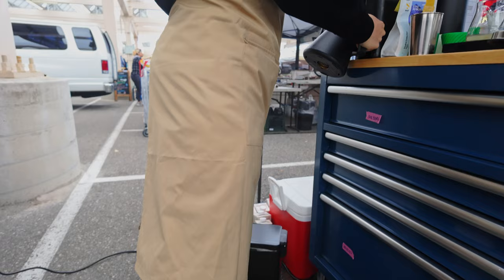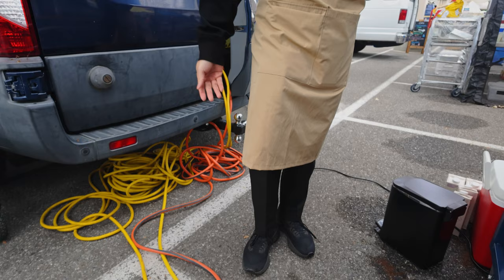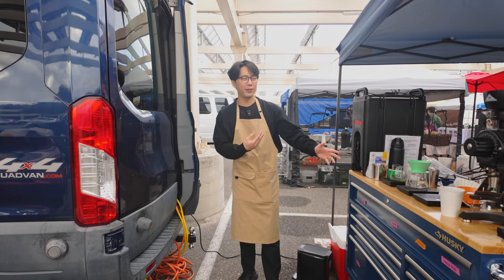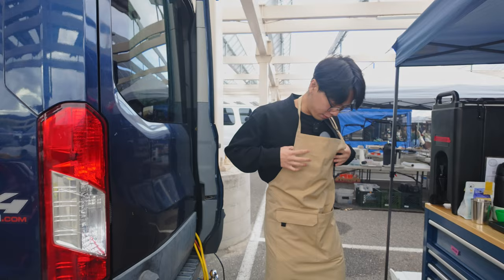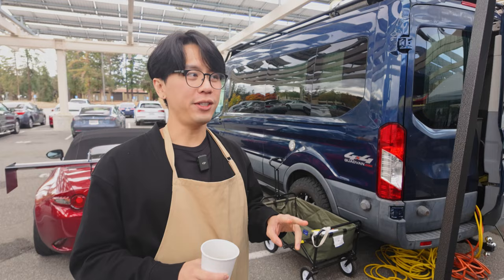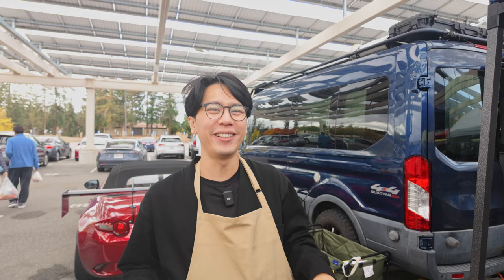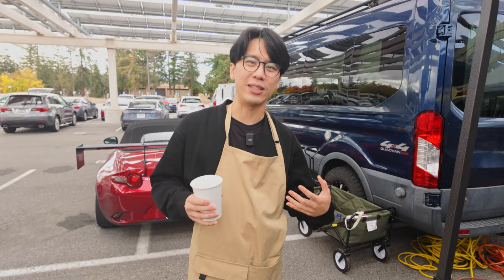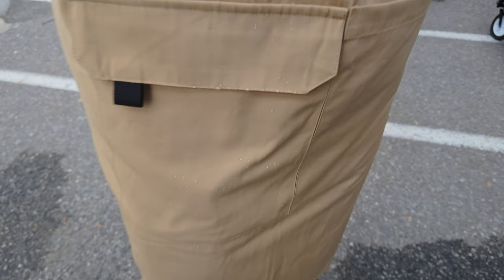This Apron Helps You Brew Better Coffee | April Utility 2.0 Apron Quick Review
Embody coffee jesus with this outfit

Filmed at the Moonwake Coffee Roasters Farmers Market Pop Up

Filmed on the DJI Osmo Pocket 3

Coffee Gator Canister
Thirdwave Water Espresso Profile